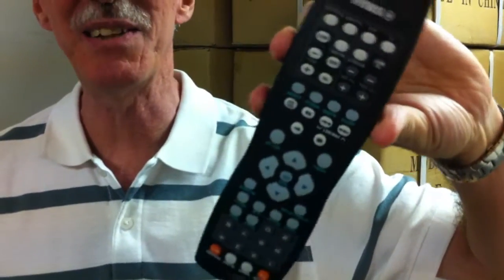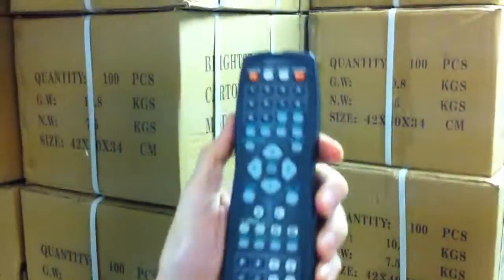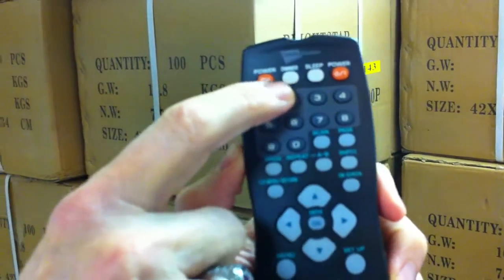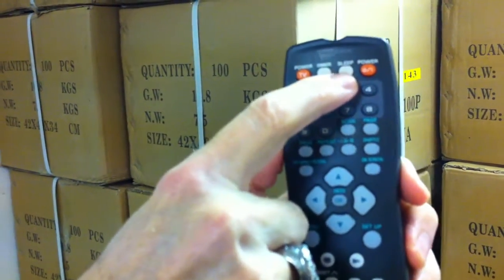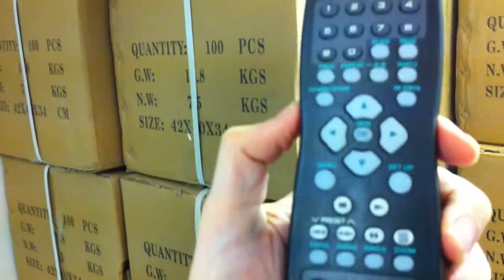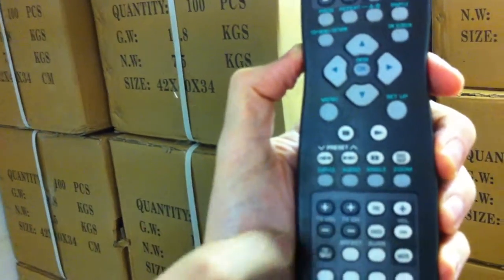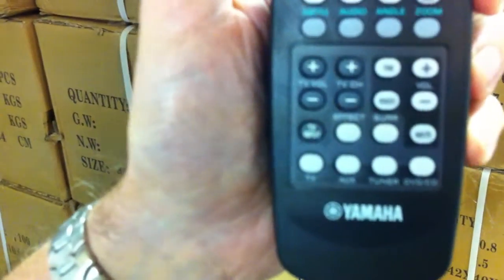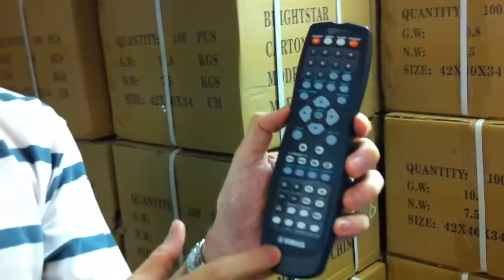The Original YAMAHA AAX67371 TV/AUDIO Remote Control - ElectronicAdventure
This is the original Yamaha AAX67371 TV/Audio remote control.  You do not want to purchase a universal remote control as it will not allow you to operate all the functions of your component.  This remote features so many interesting functions with buttons for TV, sleep, scan, program, repeat, subtitle, audio, angle, zoom, tuner, aux, DVD/CD and much more.  You will need this original Yamaha AAX67371 remote control to fully operate all of the functions of your component !